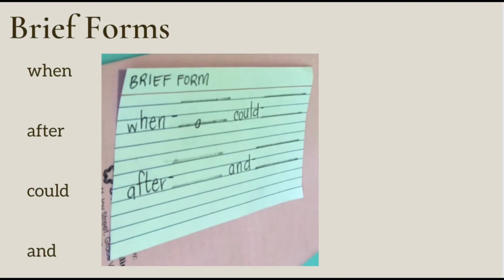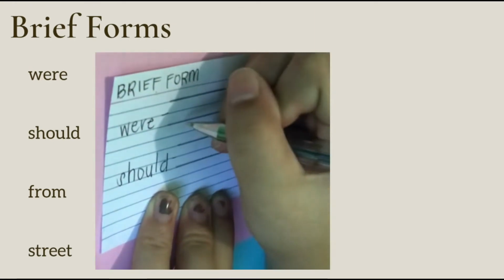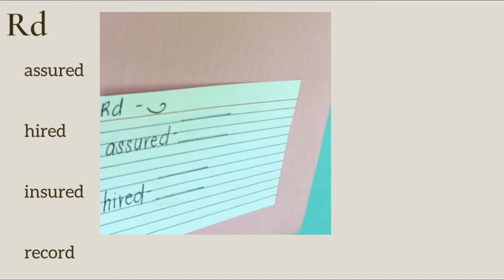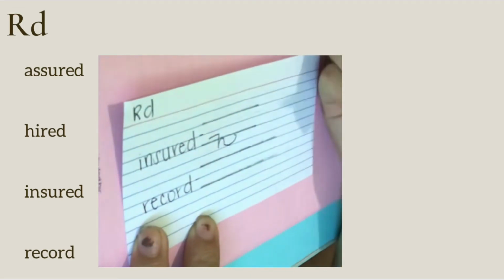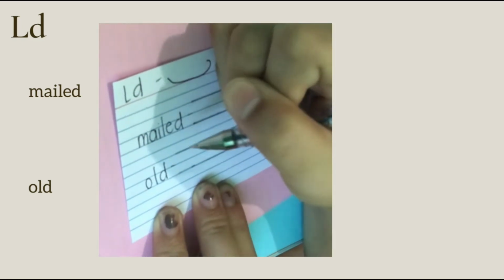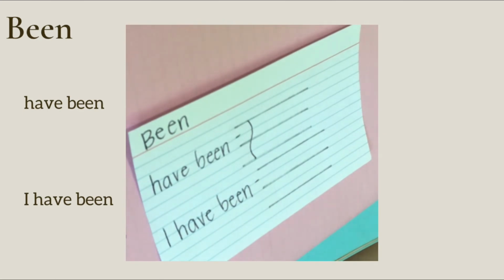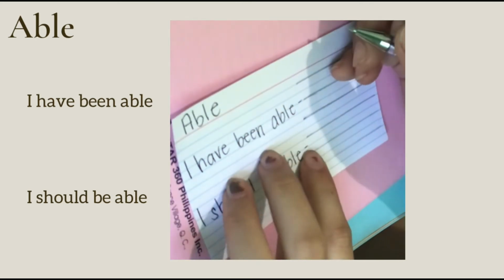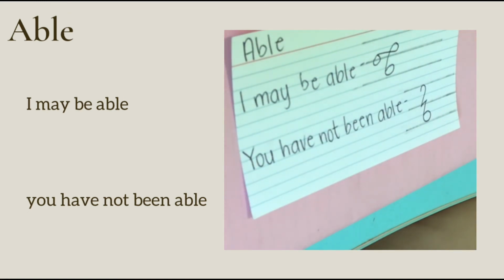Lesson 12 Gregg Shorthand